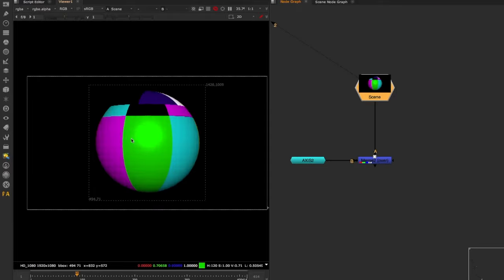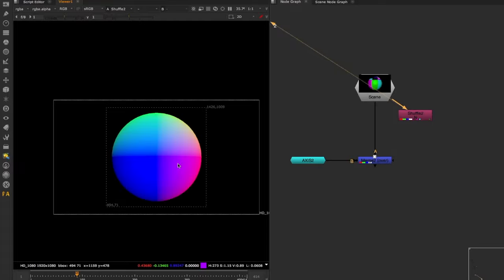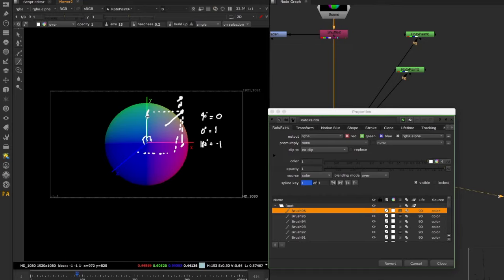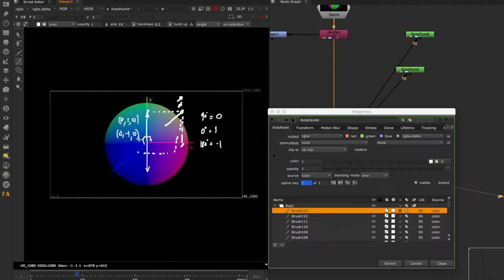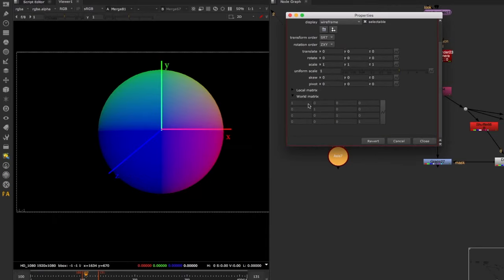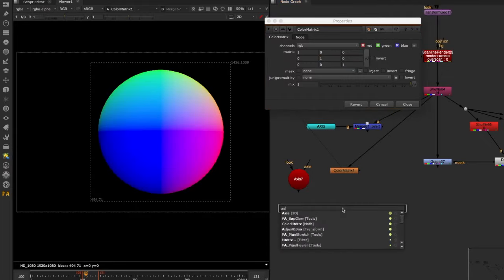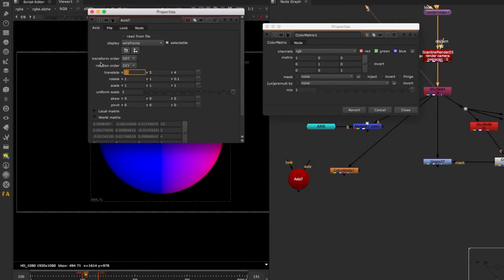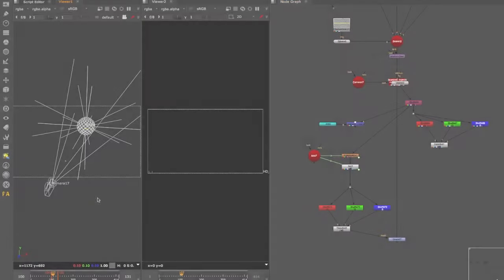What CG NORMALS are and why they matter for compositing in NUKE? | Comp Lair: Live Tech Corner S01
And if you're new to our World and want to know how to attain and sustain leadership roles in your VFX compositing career, start with our free training

If you're stuck in your VFX compositing career, aiming for leadership roles but feeling like you're constantly grinding, overwhelmed, or unsure of your next move, you're not alone. Our Gameplanner gives you a clear, personalised plan for your career growth, built from hundreds of conversations with compositors just like you.